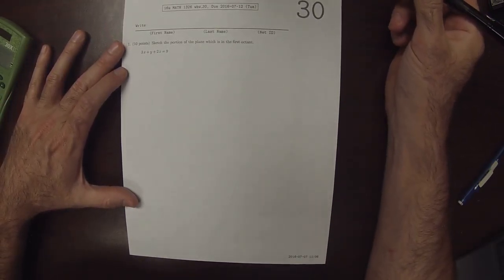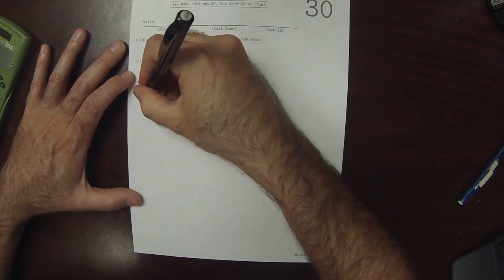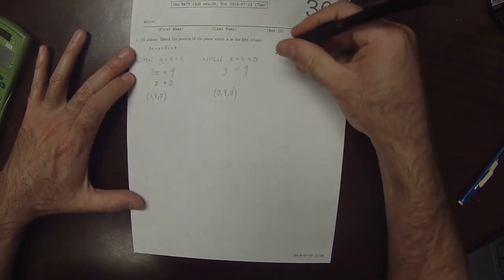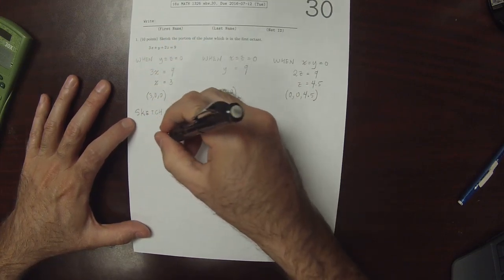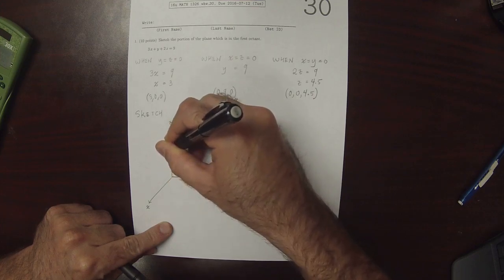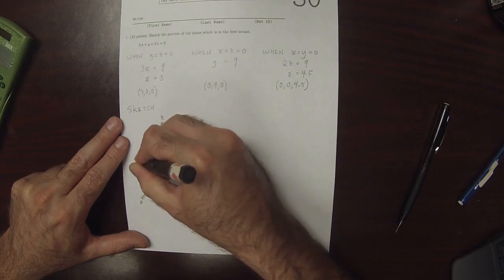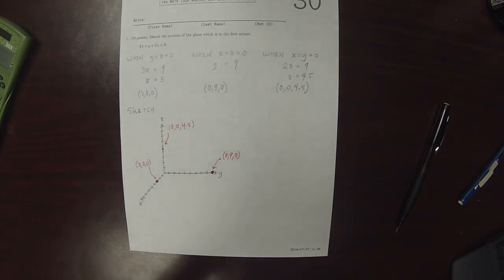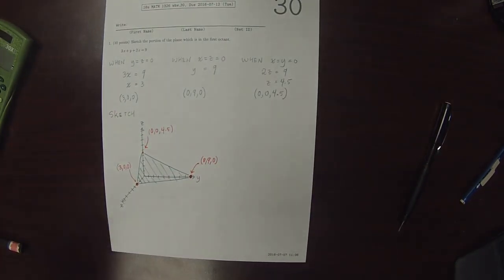16u MATH 1326: whw_30